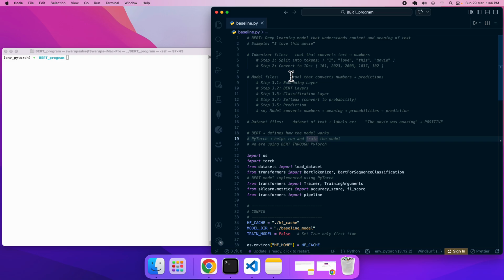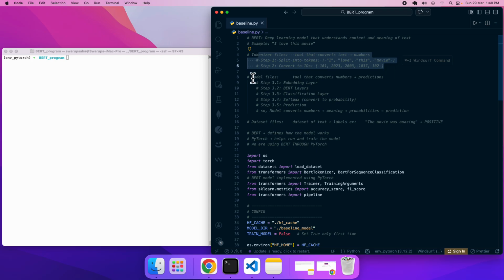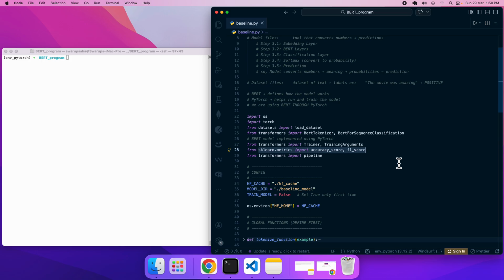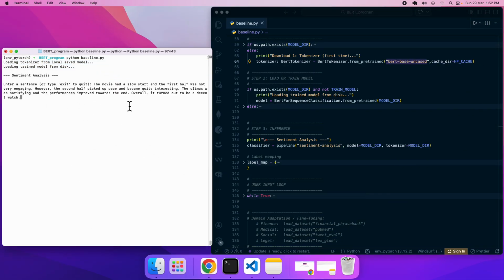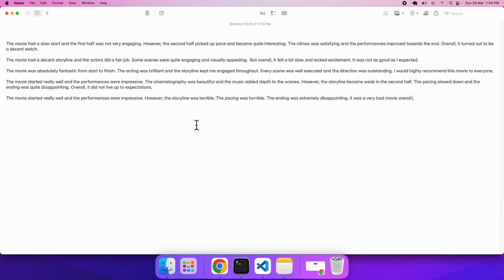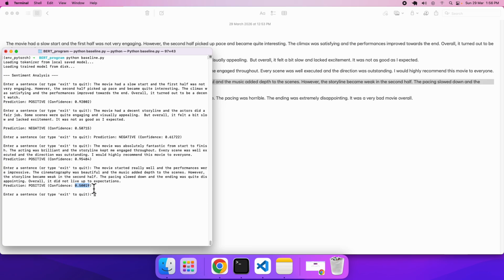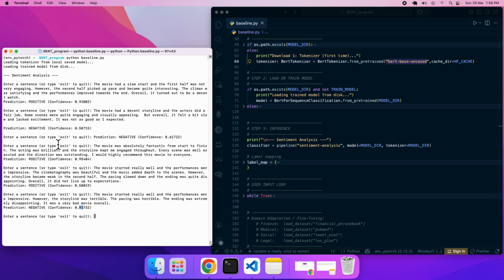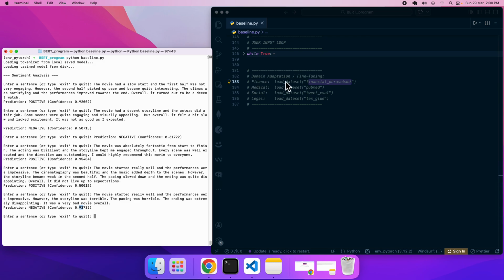From NLTK to BERT: Build Your First AI Sentiment Model (IMDB Dataset + Python Tutorial)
In this video, you will learn how to build a complete Sentiment Analysis system using BERT (Bidirectional Encoder Representations from Transformers) from scratch.

We start with the basics of NLP (Natural Language Processing), understand the limitations of traditional libraries like NLTK, and then move towards modern deep learning models like BERT.

What you will learn:
- What is NLP and why it is important
- Difference between NLTK and BERT
- How Tokenizer works (Text → Numbers)
- How Dataset is used for training
- Training a BERT model using IMDB dataset
- Understanding model predictions & confidence scores
- Saving and loading models locally (No repeated downloads)
- Real-time user input sentiment prediction

Advanced Concepts Covered:
- Tokenization (input_ids, attention_mask, token_type_ids)
- Truncation issues and how to fix them
- Model confidence interpretation
- Domain Adaptation (Finance, Medical, Legal, Social datasets)

Datasets you can try:
- IMDB (Movie Reviews)
- Financial PhraseBank (Finance)
- TweetEval (Social Media)
- LexGLUE (Legal)
- PubMed (Medical)

🛠 Tech Stack:
- Python
- PyTorch
- HuggingFace Transformers
- Datasets Library

Code includes:
✔ Training pipeline
✔ Evaluation metrics (Accuracy + F1 Score)
✔ Local caching system
✔ Interactive user input system

This tutorial is perfect for:
- Beginners in NLP
- Students learning AI/ML
- Developers building real-world AI applications